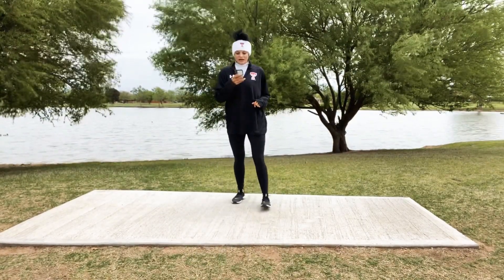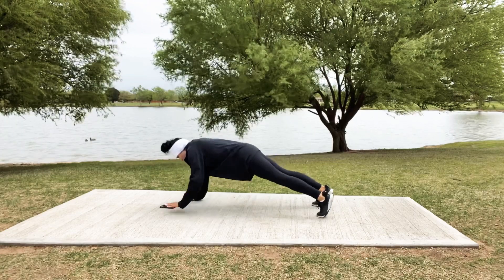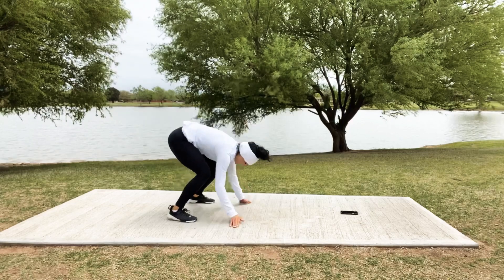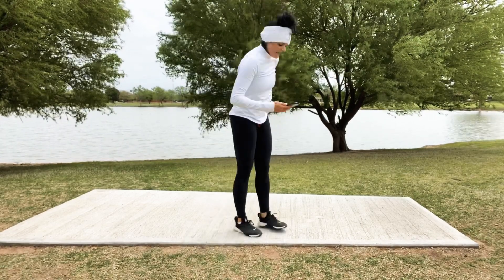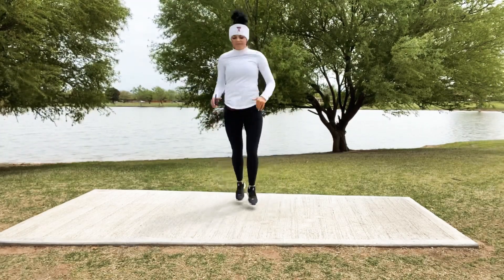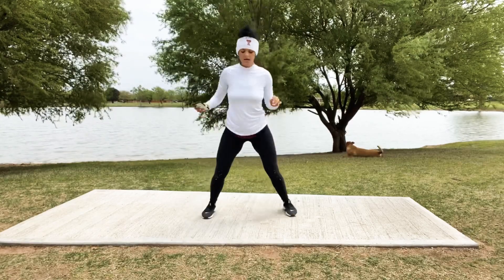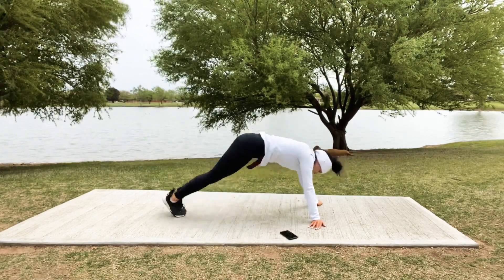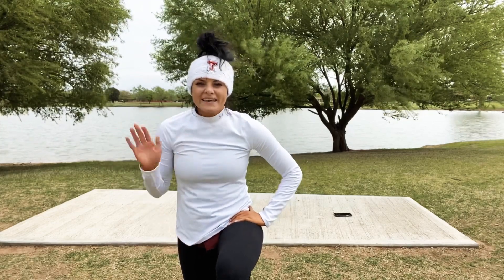SF 10 min cardio & full body workout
Get outside and enjoy the fresh air!